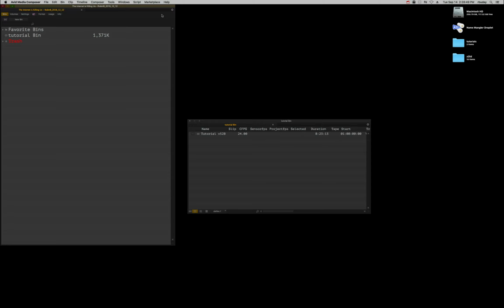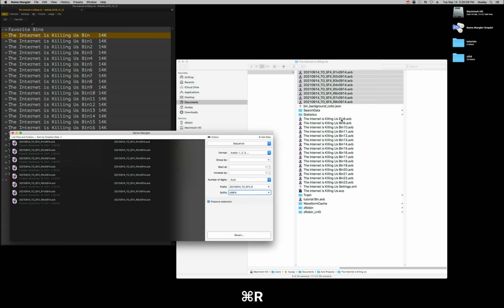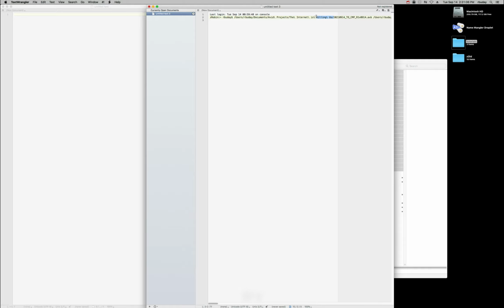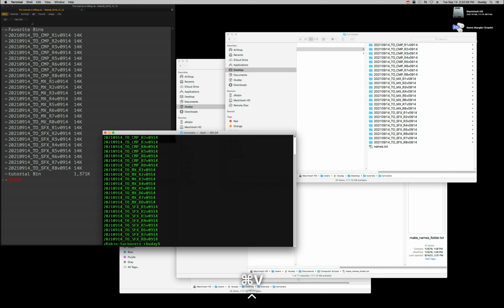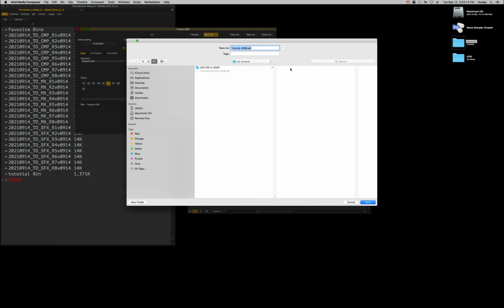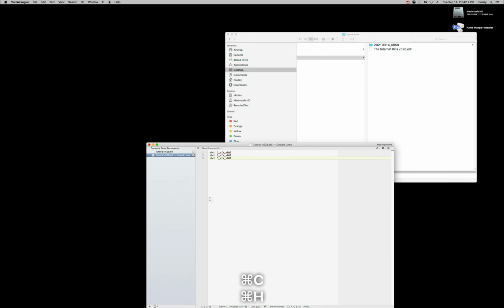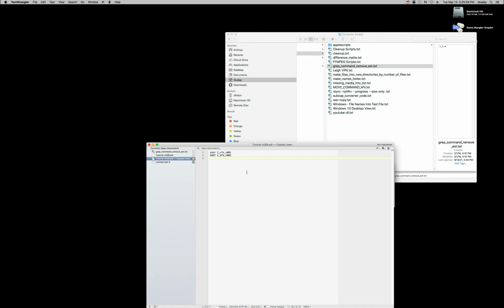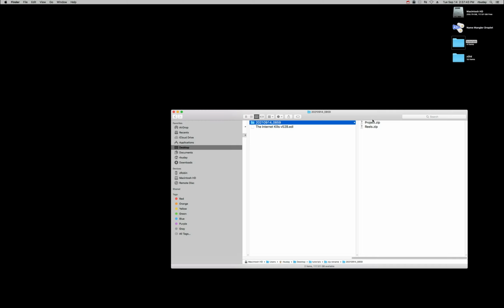Name Mangler and TextWrangler (BBEdit)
00:45 - Making and naming bins quickly
02:24 - Create folders based on the bin names
03:56 - Compare shots in the cut vs the finals list
07:04 - Cool Name Mangler example (parent folder appended to file name)

Perl command to create the folders in a "names.txt" file:
perl -ple 'mkdir($_)' names.txt